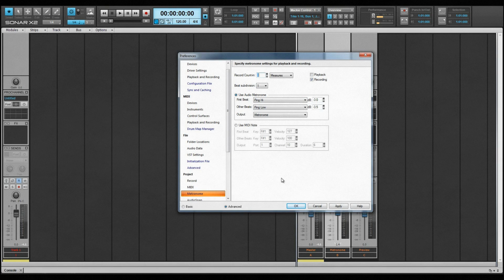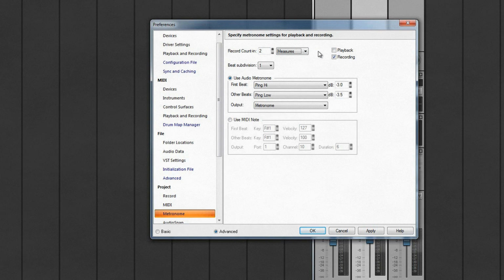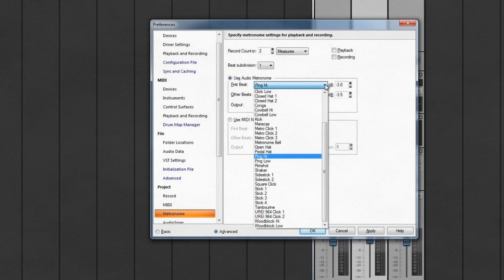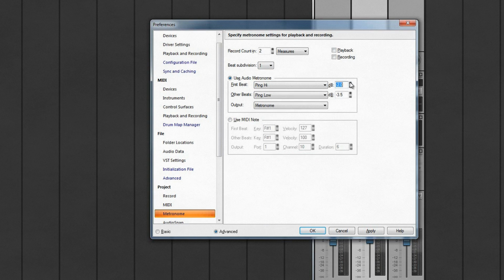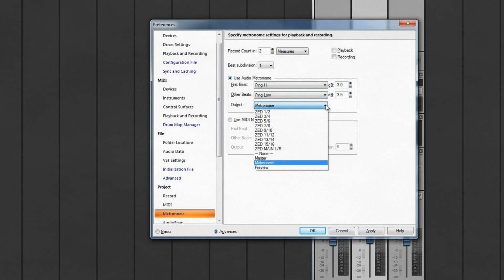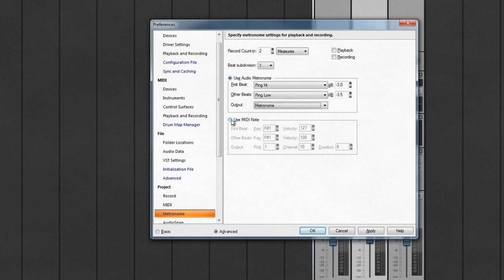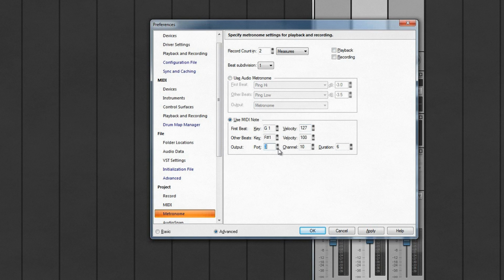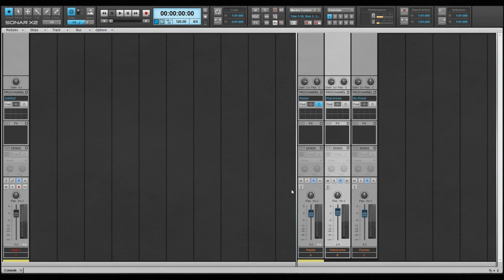SONAR X2: Get Started - Metronome